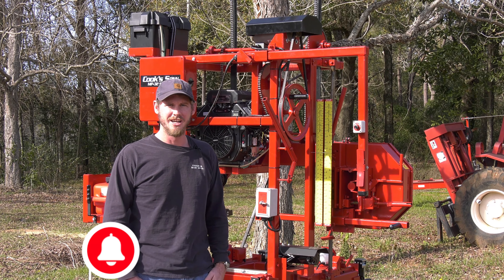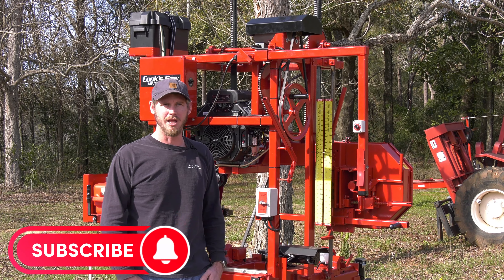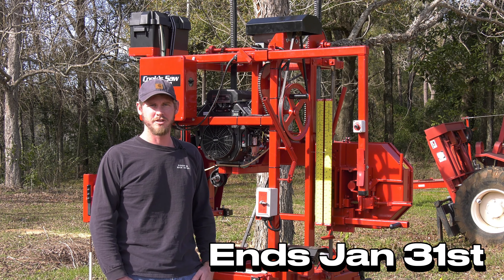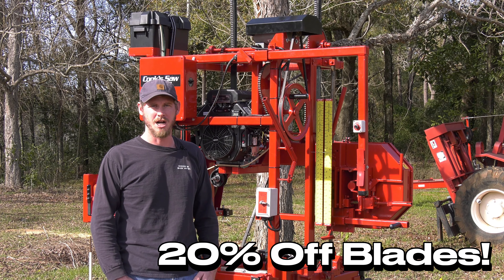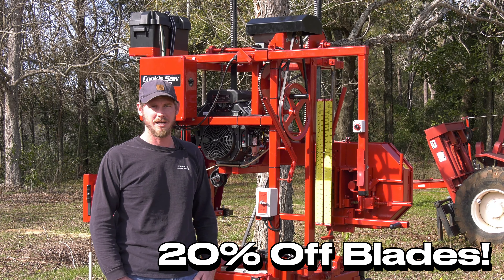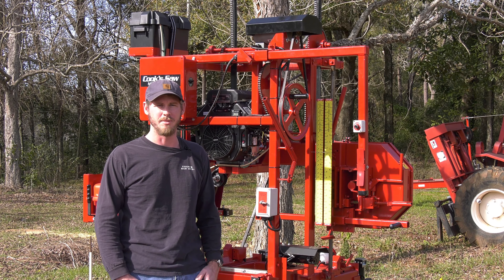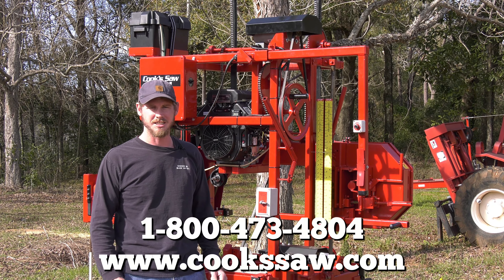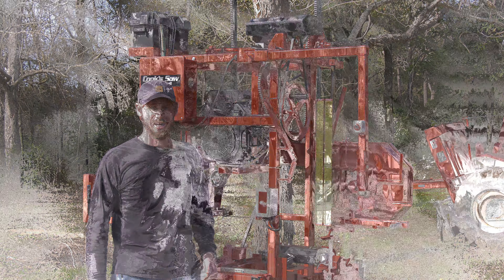20% Off Sawmill Bandsaw Blades!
Right now save 20% on portable sawmill and resaw bandsaw blades from Cooks Saw.
No code is needed.
Offer good until Jan 31st 2024
or call us toll free at 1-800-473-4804